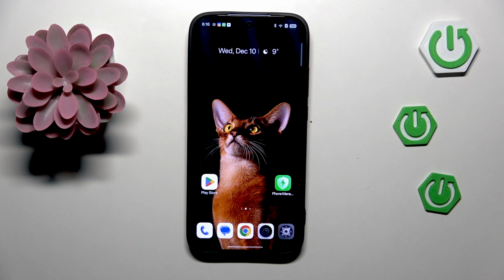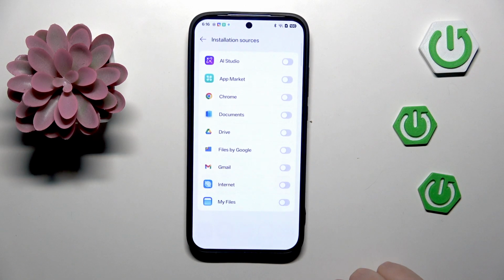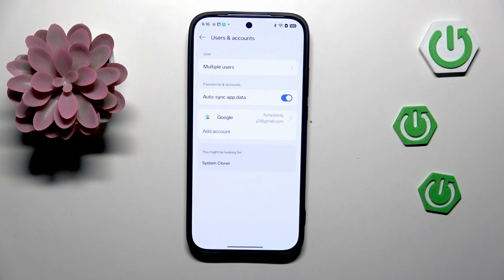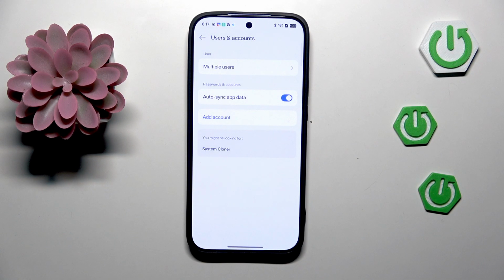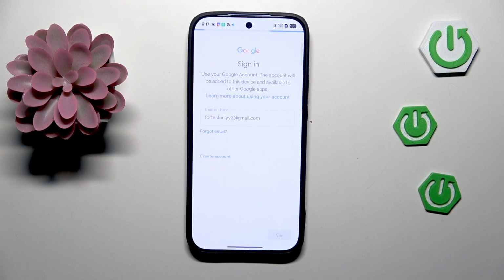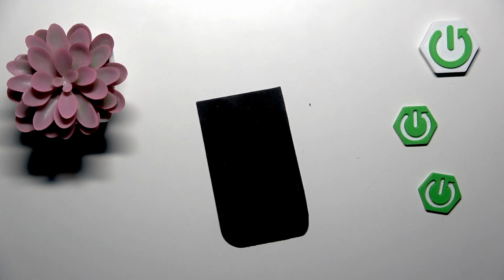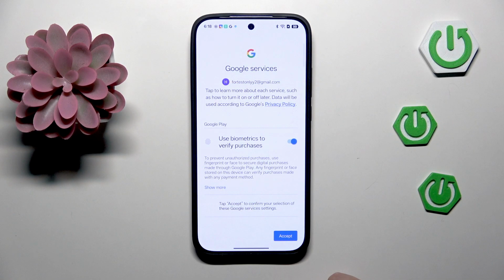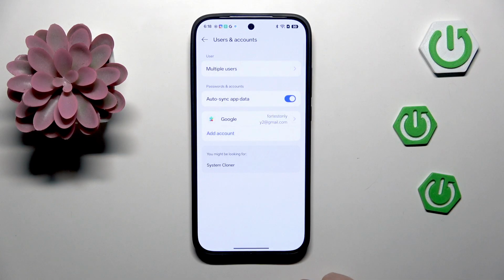REALME GT8 Pro Dream Edition – How to Add or Remove Google Account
Learn how to add or remove a Google account on your REALME GT8 Pro Dream Edition. In this short and clear video you will see each step: open Settings, go to Users & accounts, remove an existing Google account (confirm with your screen lock), or tap Add account → Google to sign in or create a new account. The guide also explains the need for an internet connection and shows options like biometric purchase verification and backup so you can complete setup safely and quickly.

How to add a Google account on REALME GT8 Pro Dream Edition?
How to remove a Google account from REALME GT8 Pro Dream Edition?
How to find Users & accounts on REALME GT8 Pro Dream Edition?

0:00 Intro – REALME GT8 Pro Dream Edition
0:12 Open Settings
0:20 Go to Users & accounts
0:32 Remove Google account (tap app → Remove Account → confirm with screen lock)
0:53 Add Google account (tap Add account → Google)
1:21 Enter password and continue
1:33 Google Terms, biometrics option and backup settings
2:01 Account added — finish and recap